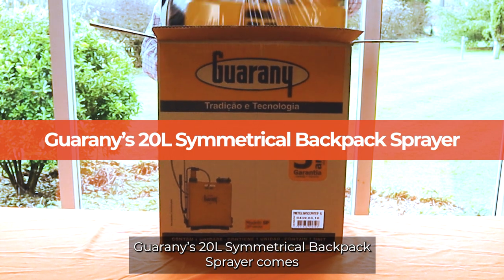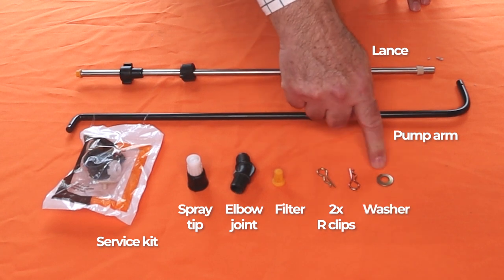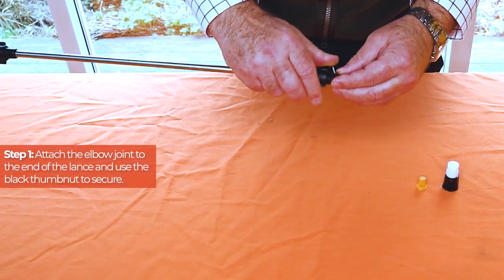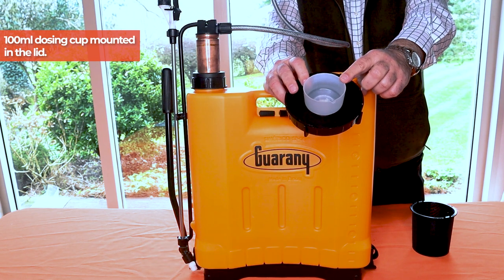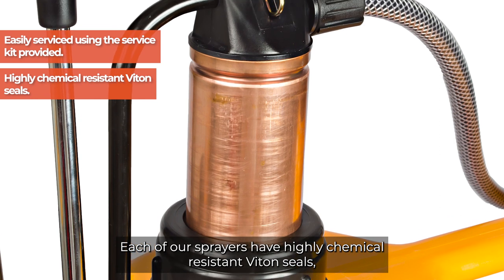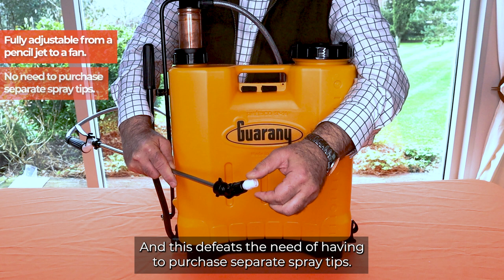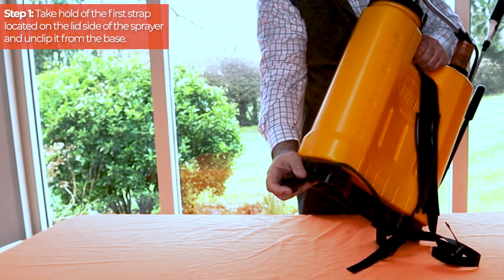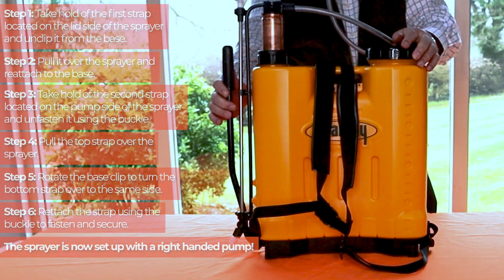Guarany's 20L Symmetrical Backpack Sprayer || Assembly & Key Features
Learn how to assemble Guarany's 20L Symmetrical Backpack Sprayer and discover its key features!

This sprayer is not only tough and hard wearing but also comfortable and well balanced making it suitable to be used for long periods of time.